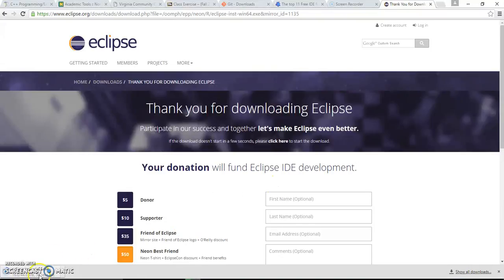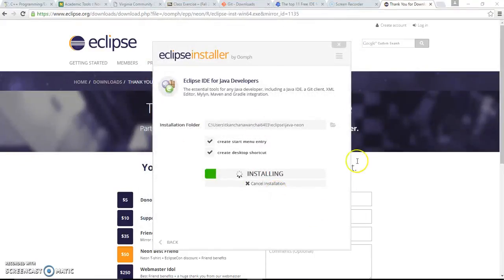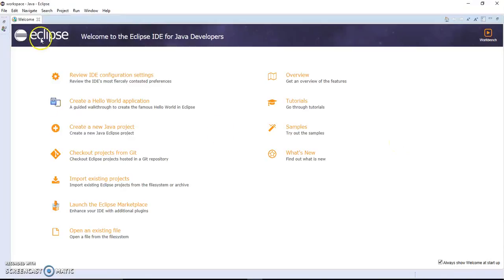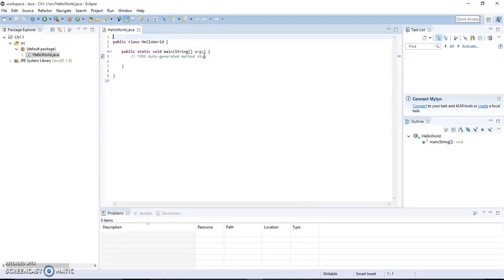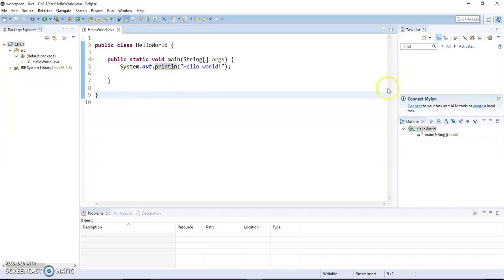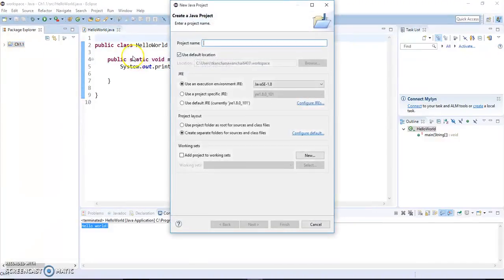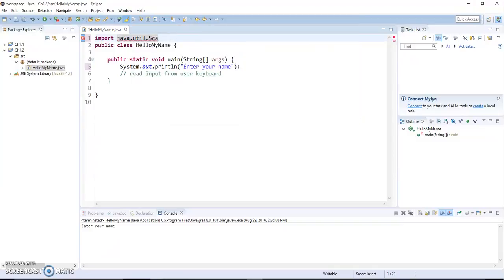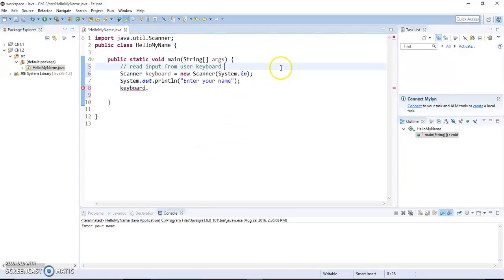Chapter1 2 CSC200 Scanner Part1